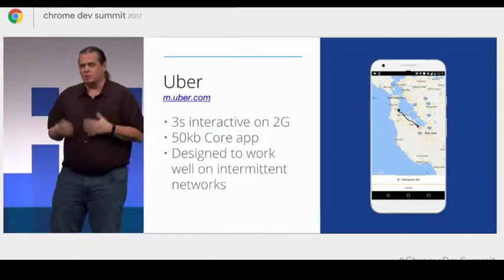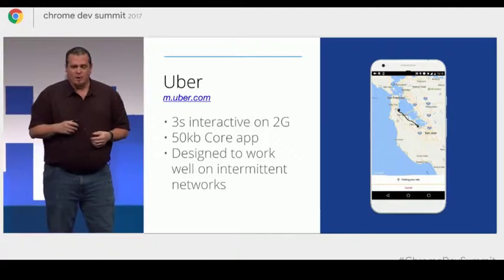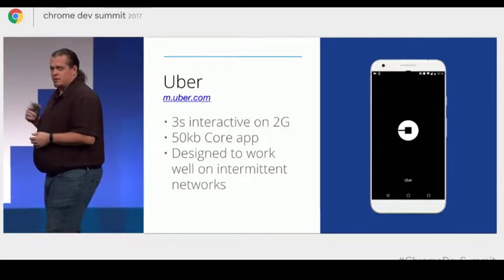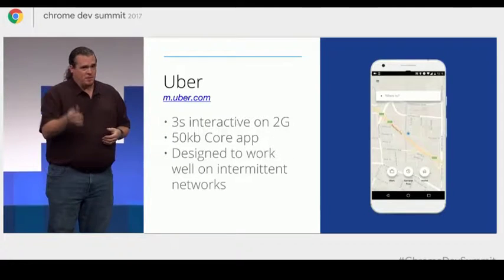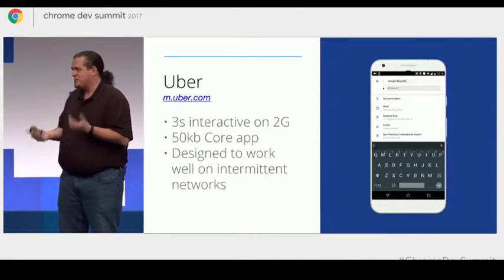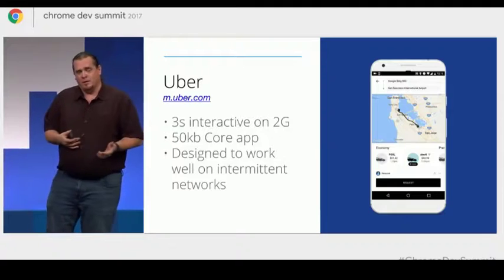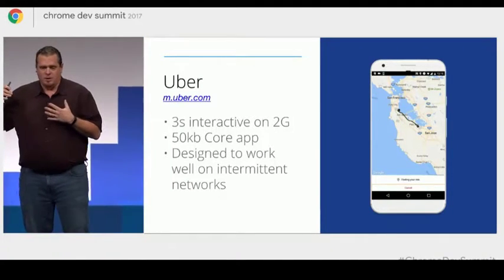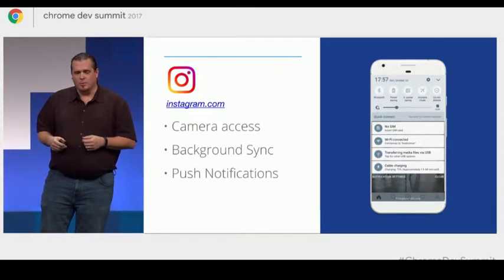PWA - ebay- Google Chrome Dev Summit 2017